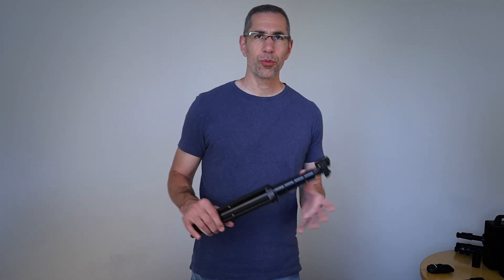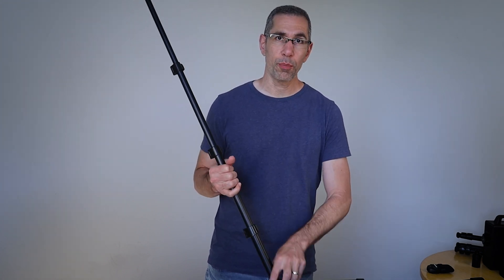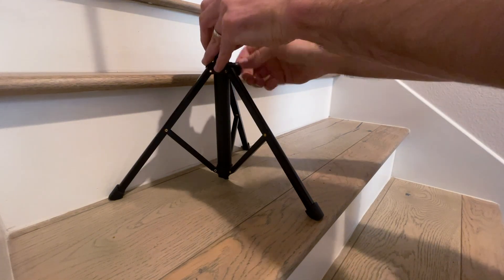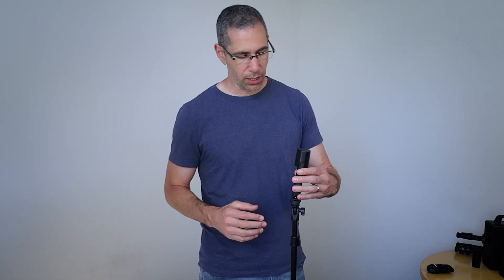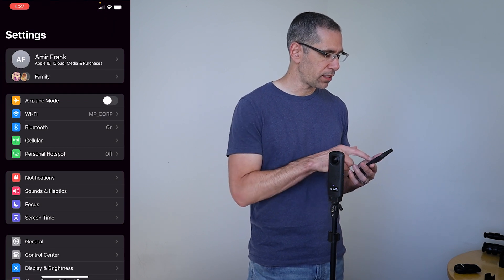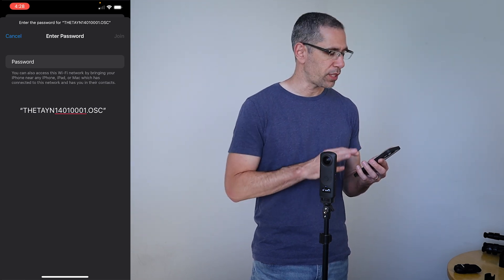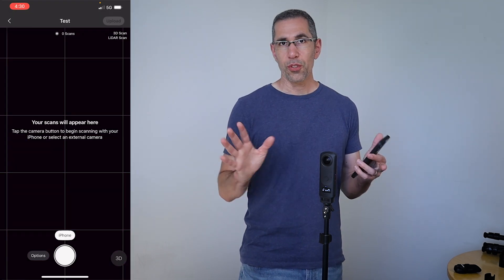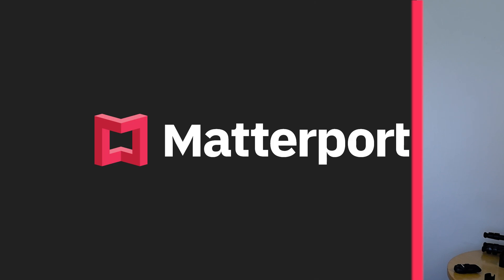Matterport: Setup & Connect - Ricoh Theta